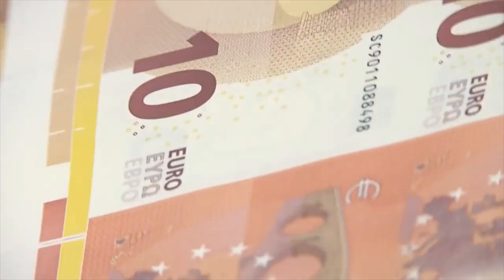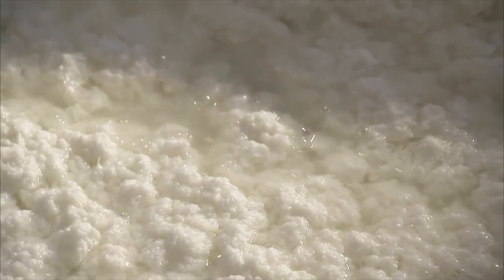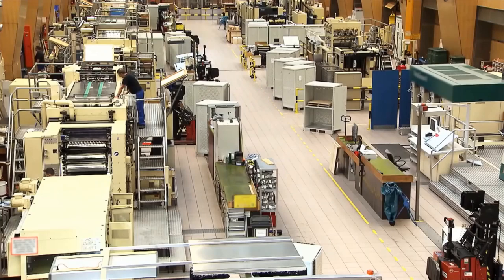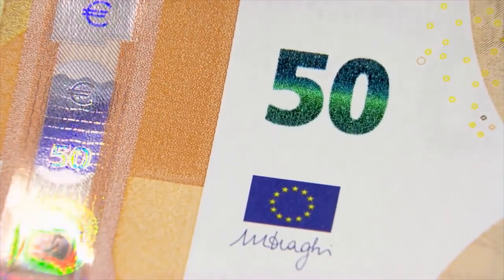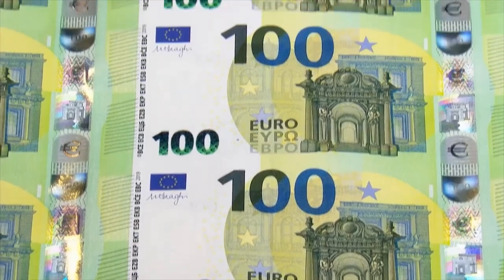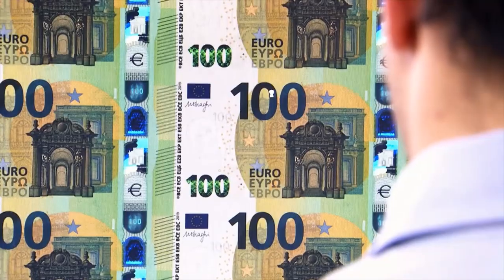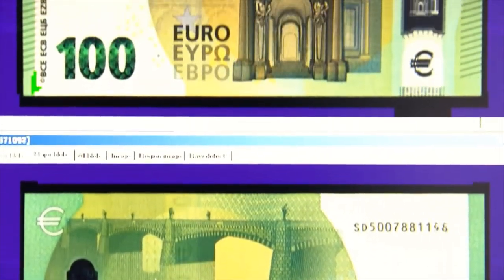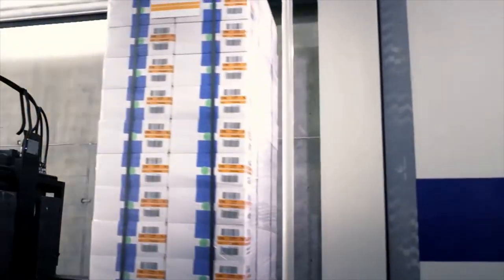Bank notes part 2 - Printing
Bank notes part 2 - Printing bank notes